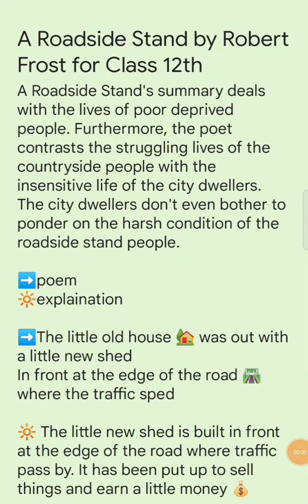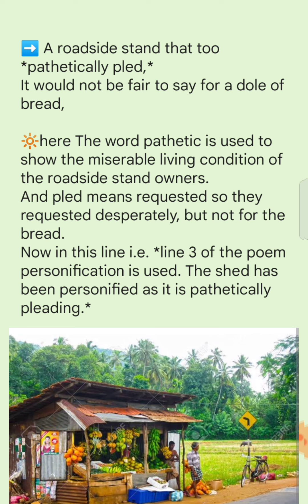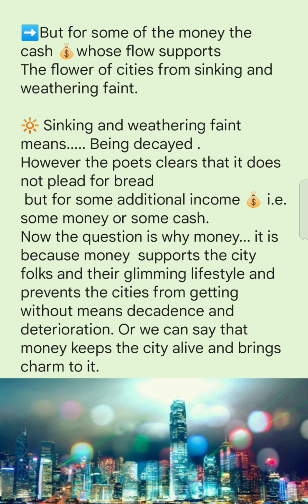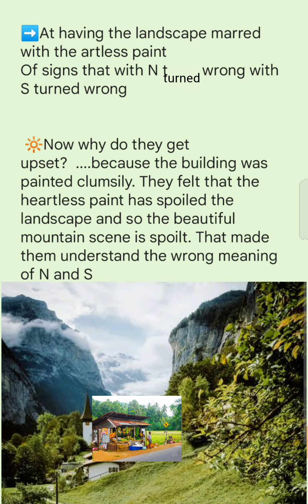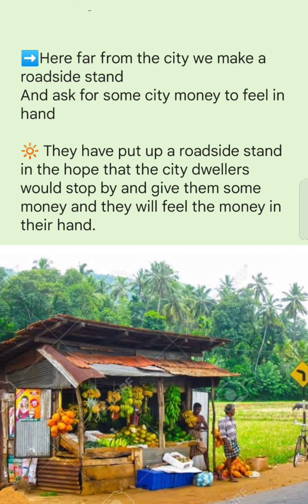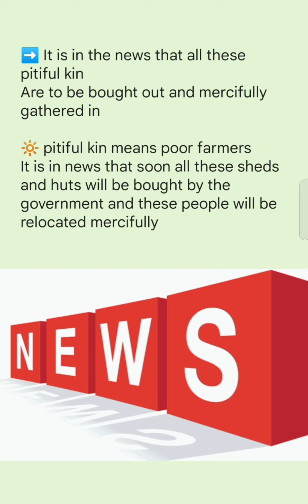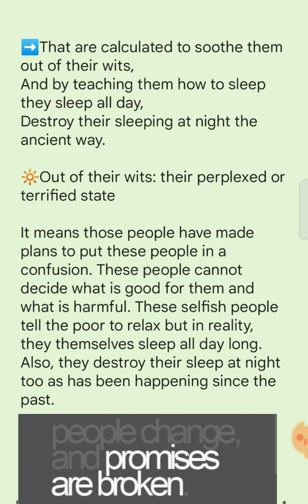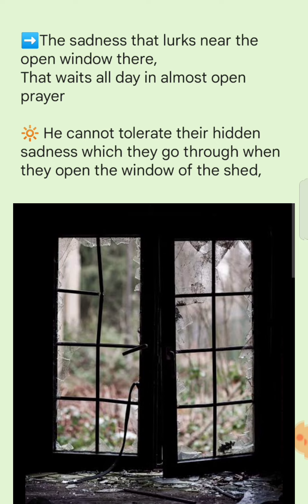Poem: A Roadside Stand by Robert Frost for Class XII (Flamingo)